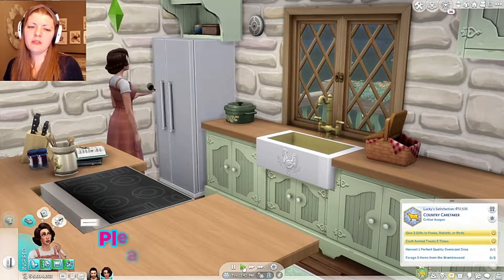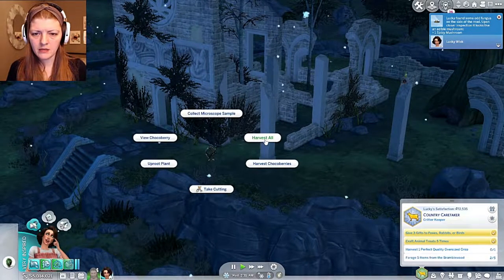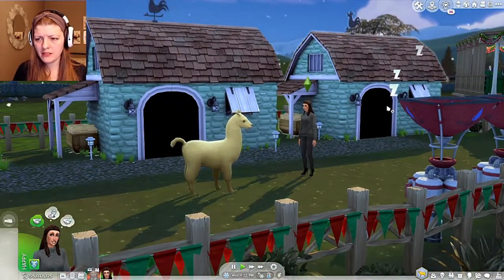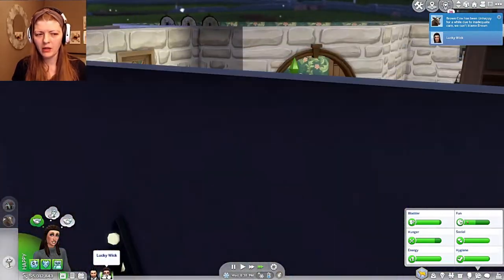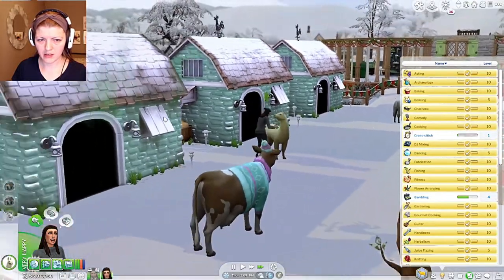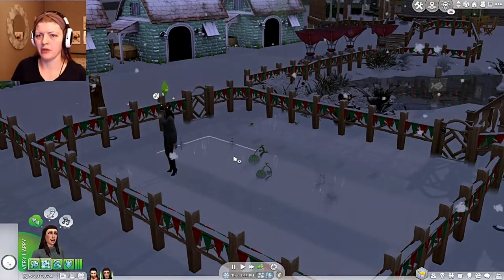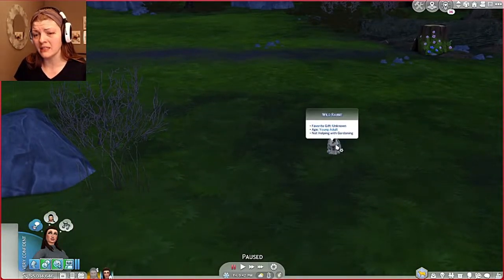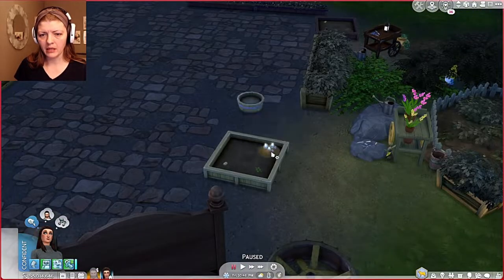Lucky Meets the Creature Keeper! //Super Sim Challenge// Season 3 Part 10//The Sims 4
Lucky manages to instantly upgrade her chicken coops, becomes besties with her 4 legged babies, knits some adorable chicken, llama and cow attire, goes on a mushroom hunt for the creature keeper and gets to pet a bunny for the first time! Oh and her and John's baby is due at any moment! Please leave baby and animal names in the comments down below!